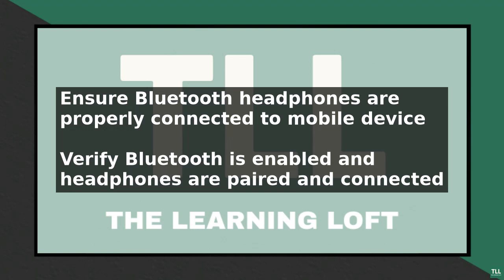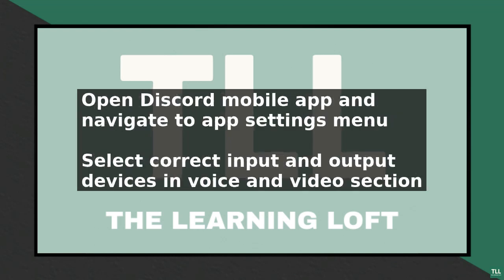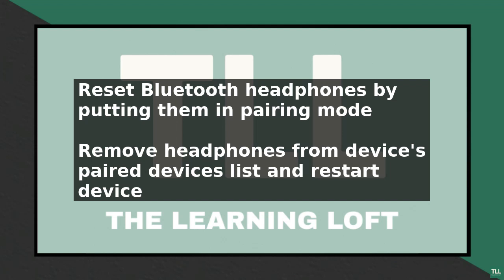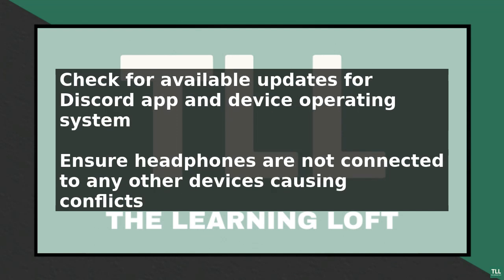How To Fix Bluetooth Headphones Not Working In Discord Mobile (2025)